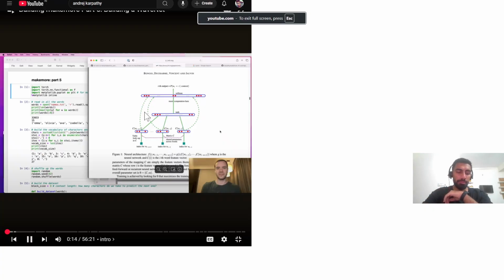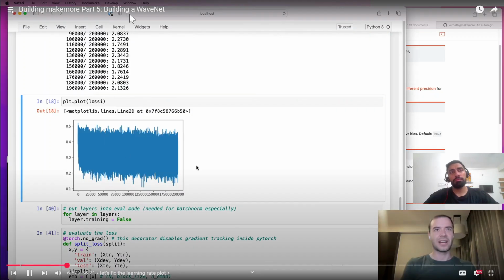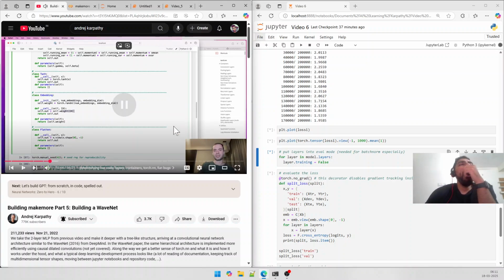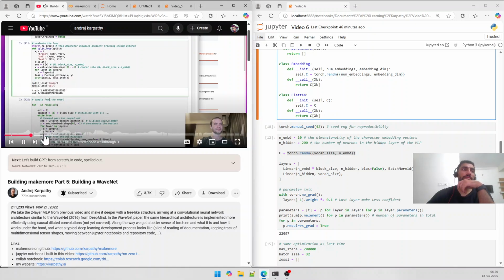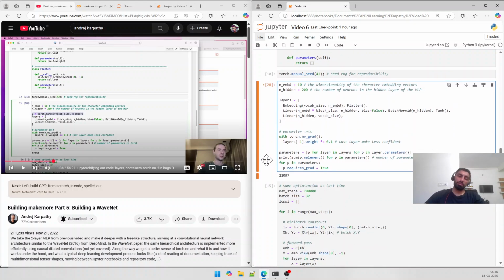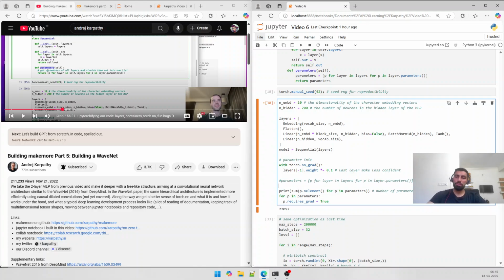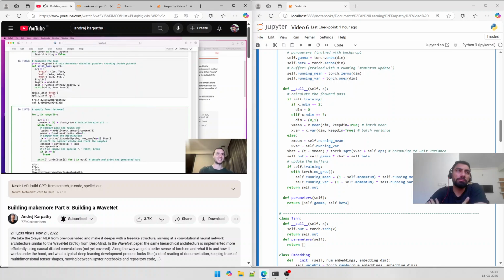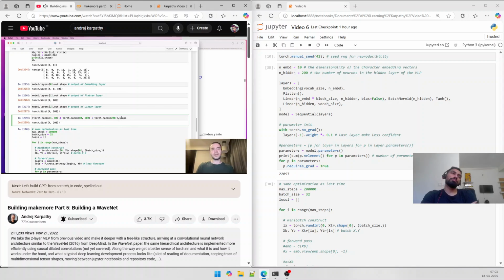Building a Deep Neural Network with PyTorch: From MLP to WaveNet | Follow-Along with Andrew Karpathy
In this video, I follow along with Andrew Karpathy's brilliant tutorial, where he expands on a 2-layer MLP and transforms it into a deeper, tree-like structure. The journey culminates in a convolutional neural network architecture inspired by WaveNet (2016) from DeepMind. While the original WaveNet uses efficient causal dilated convolutions (which we'll cover in future videos), this session focuses on understanding the core concepts and key components behind deep neural networks.

As Karpathy walks us through the process, we dive deeper into how torch.nn works and gain a better understanding of what happens under the hood in PyTorch. I also get an inside look at the typical deep learning development process, which involves a lot of reading documentation, managing multidimensional tensor shapes, and transitioning between Jupyter notebooks and repository code.

Be sure to check out Andrew Karpathy’s original video for more insights and follow along as we dive into the hands-on process of building and understanding complex neural networks!